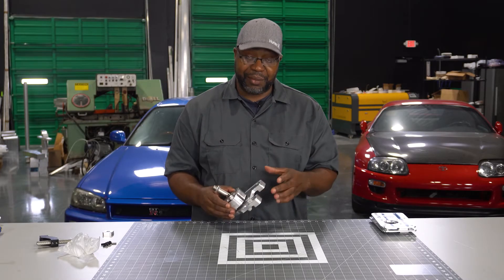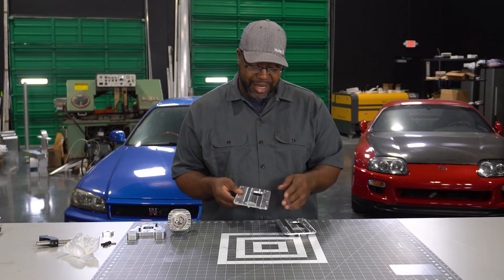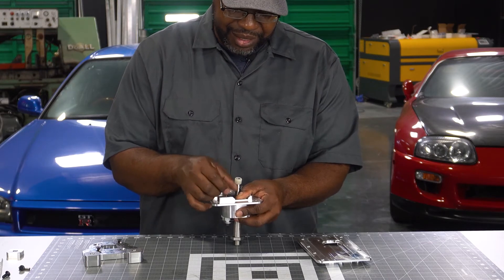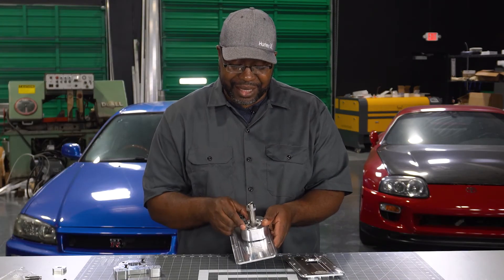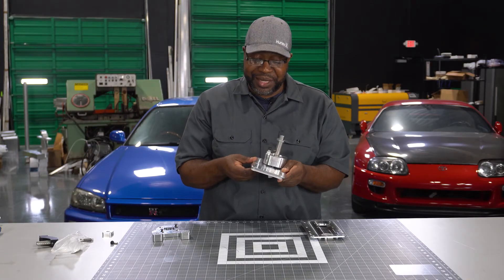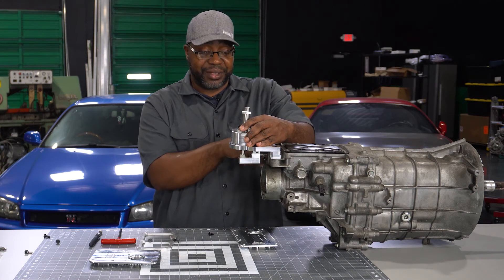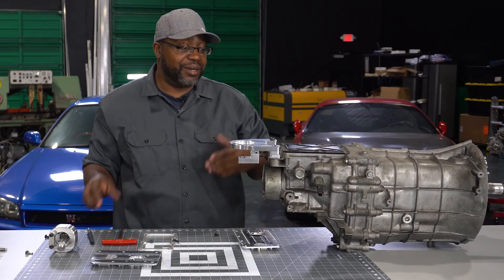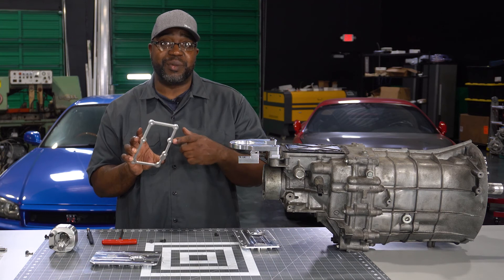Troubleshooting CD009 Shifter Installation: Tips & Tricks #1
Get ready for an in-depth look at the differences between front mount and rear mount shifters in the Autosports Engineering CD009 Front Mounted Shifter Video 2. Discover the key distinctions and learn about the intricate design details that make all the difference.